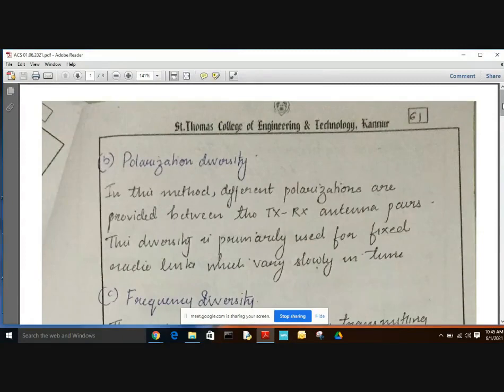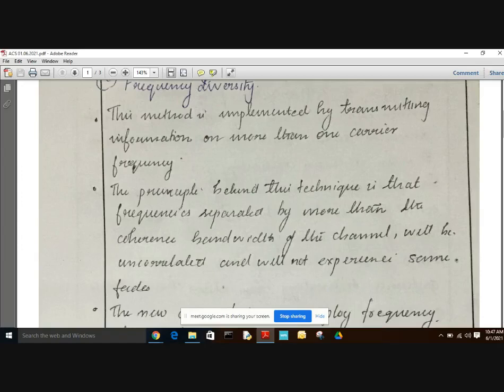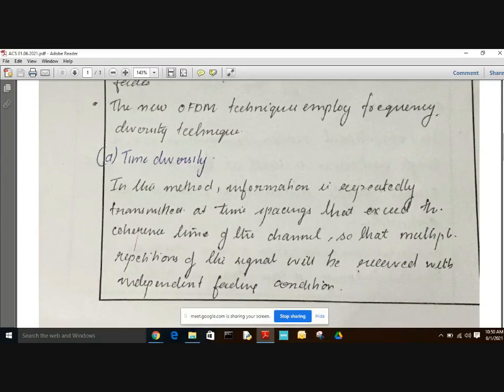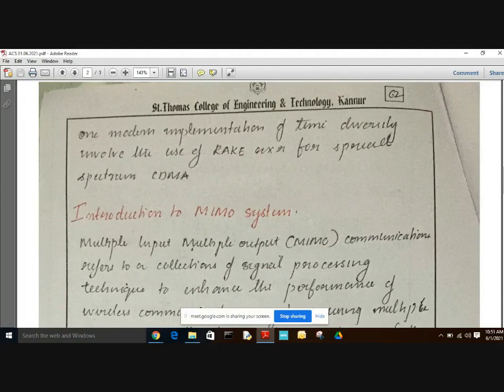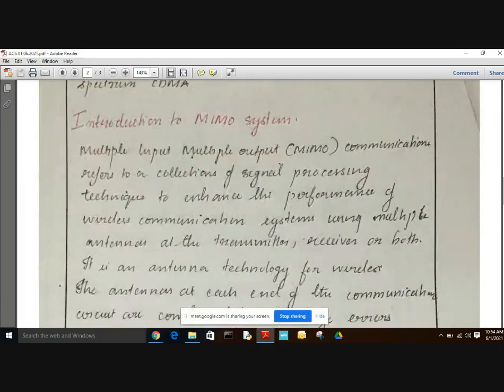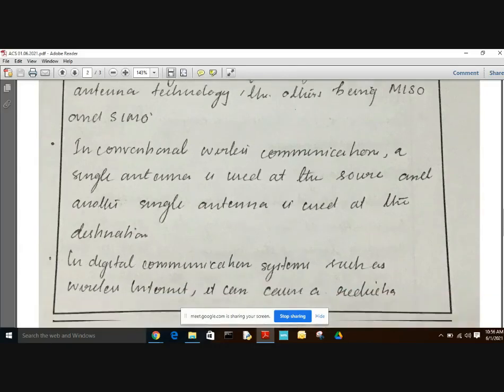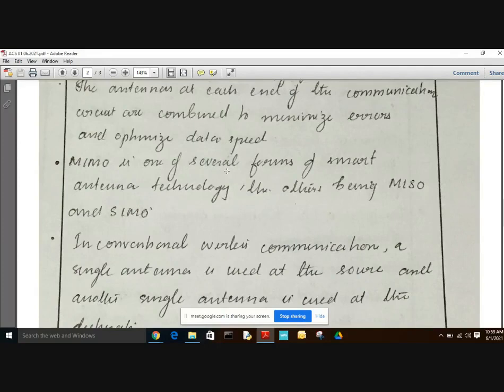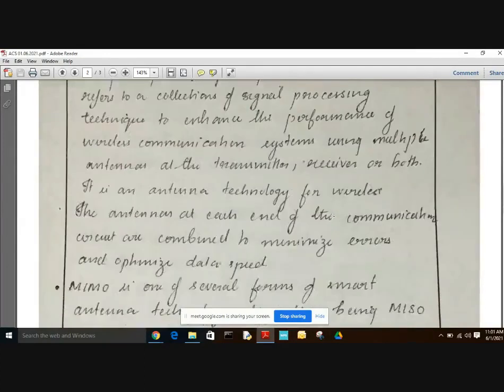STM EC4 EC404 MODULE5 PART9